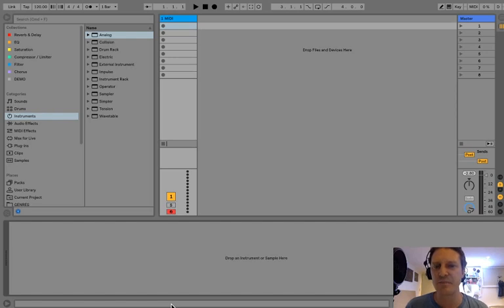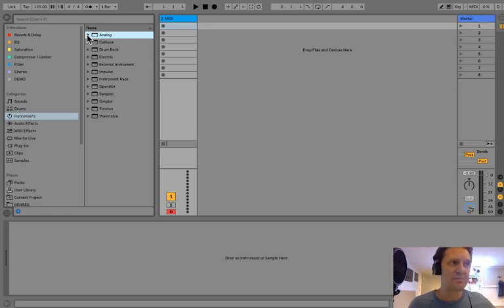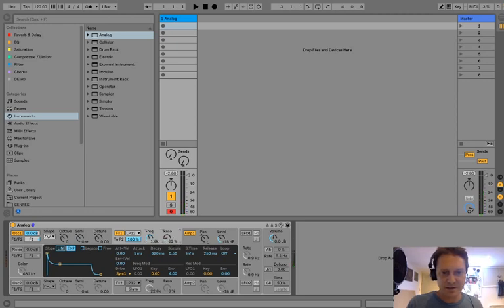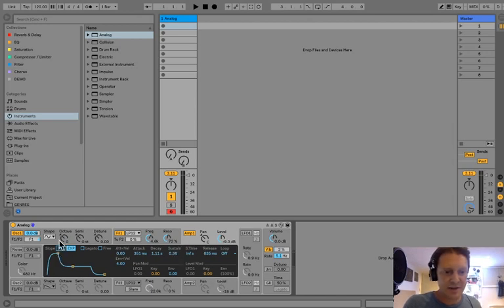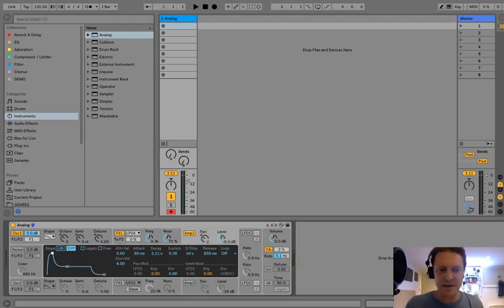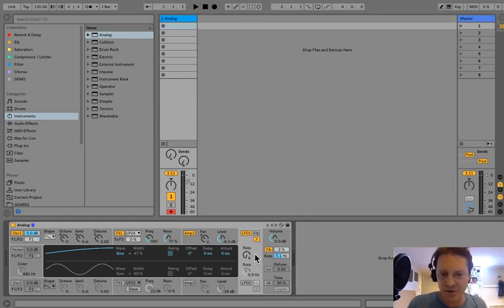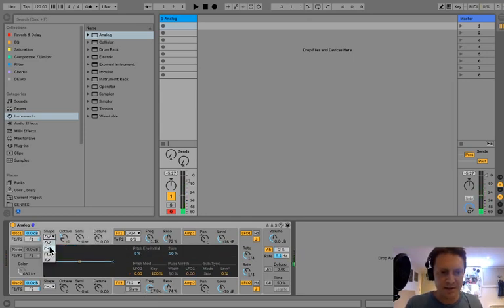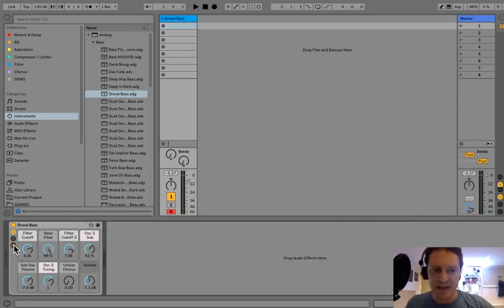Ableton Live Online Course - Week 6 Basic Synthesis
Learn how to make your own synth sounds in Ableton using Analog